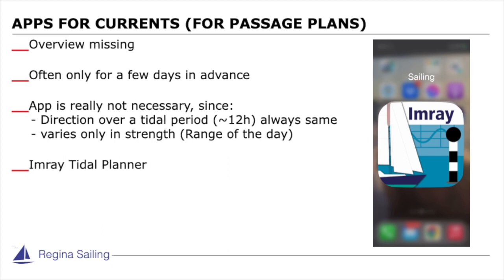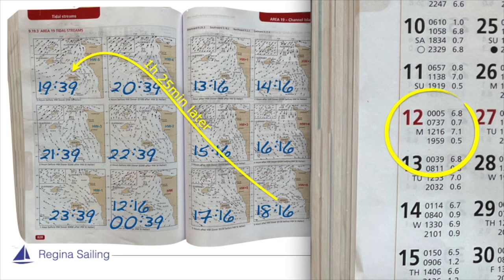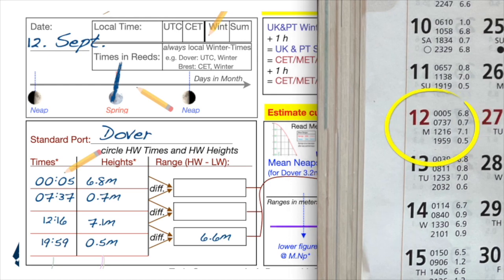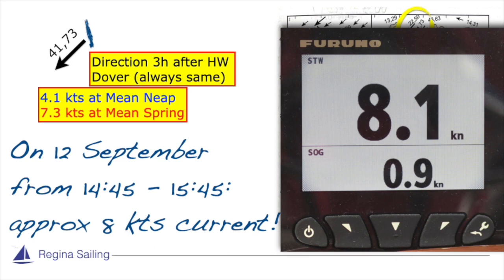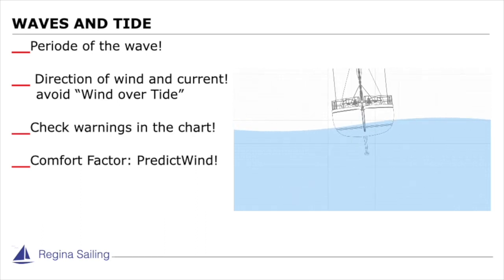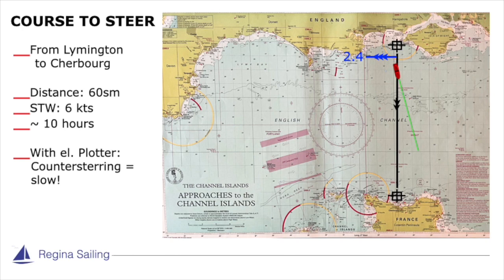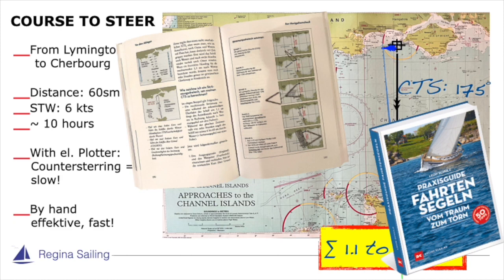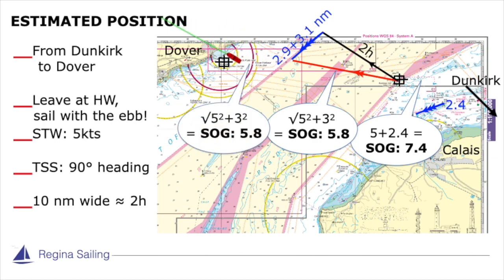Tides Part 4: Handle Currents in Style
Know how to benefit from tidal currents to and beware of the dangers. Use the Reginasailing template to quickly get a feel for tidal strength, which you need to know for your RYA Yachtmaster Offshore.